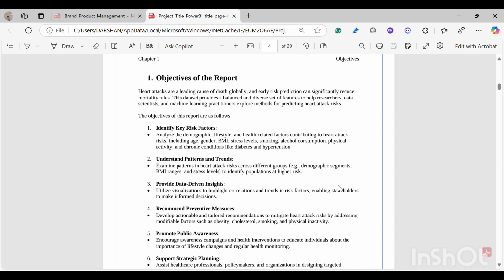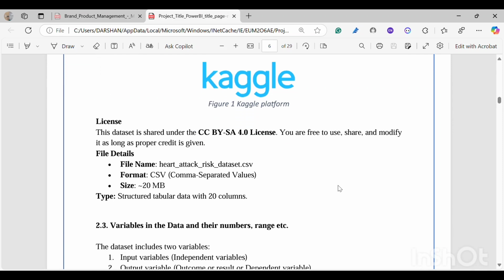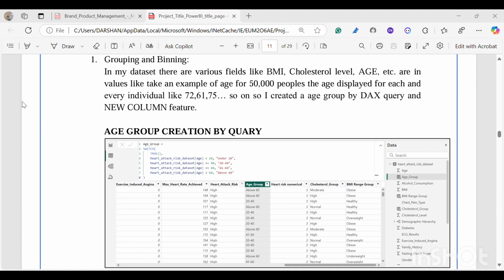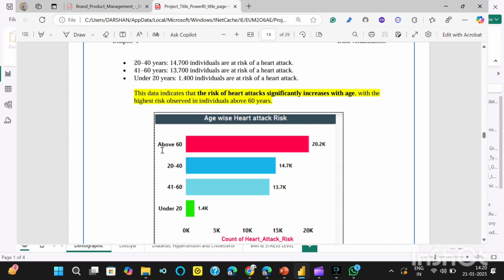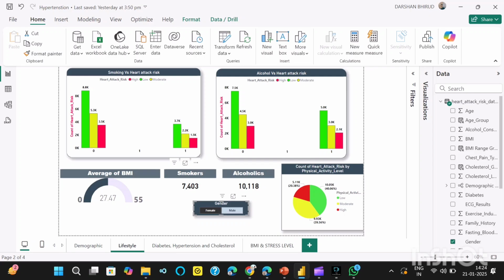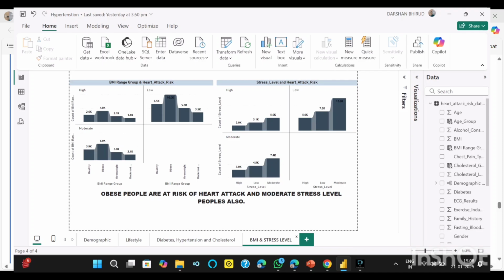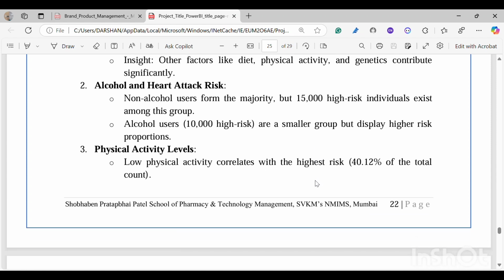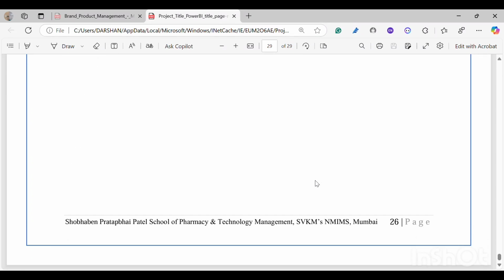Comprehensive Analysis of Heart Attack Risk Factors data visualization using Power BI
Objectives of the Report
Heart attacks are a leading cause of death globally, and early risk prediction can significantly reduce
mortality rates. This dataset provides a balanced and diverse set of features to help researchers, data
scientists, and machine learning practitioners explore methods for predicting heart attack risks.
The objectives of this report are as follows:
1. Identify Key Risk Factors:
• Analyze the demographic, lifestyle, and health-related factors contributing to heart attack
risks, including age, gender, BMI, stress levels, smoking, alcohol consumption, physical
activity, and chronic conditions like diabetes and hypertension.
2. Understand Patterns and Trends:
• Examine patterns in heart attack risks across different groups (e.g., demographic segments,
BMI ranges, and stress levels) to identify populations at higher risk.
3. Provide Data-Driven Insights:
• Utilize visualizations to highlight correlations and trends in risk factors, enabling stakeholders
to make informed decisions.
4. Recommend Preventive Measures:
• Develop actionable and tailored recommendations to mitigate heart attack risks by addressing
modifiable factors such as obesity, cholesterol, smoking, and physical inactivity.
5. Promote Public Awareness:
• Encourage awareness campaigns and health interventions to educate individuals about the
importance of lifestyle changes and regular health monitoring.
6. Support Strategic Planning:
• Assist healthcare professionals, policymakers, and organizations in designing targeted
programs and policies to improve heart health outcomes.